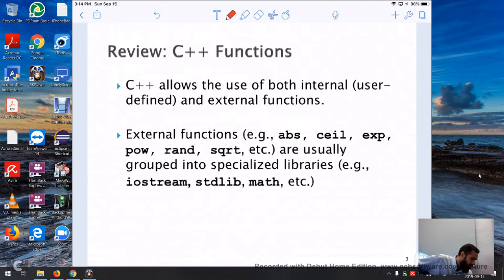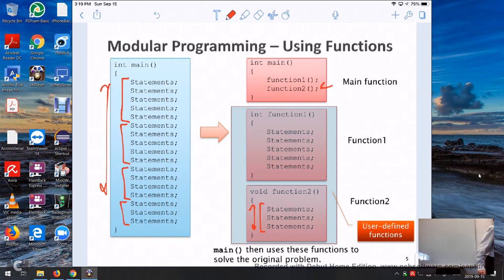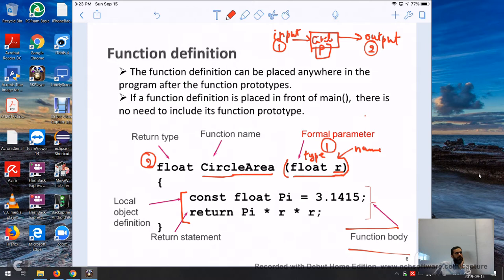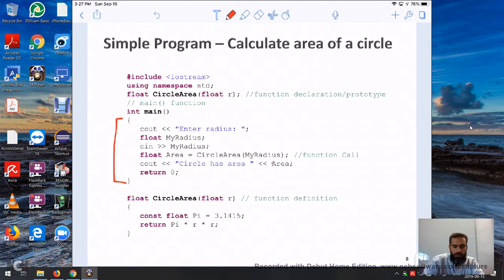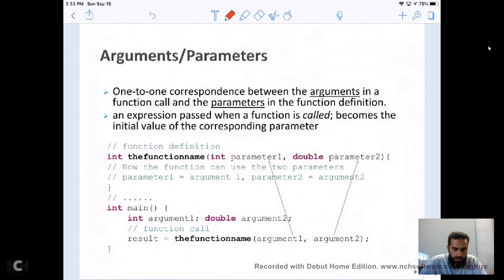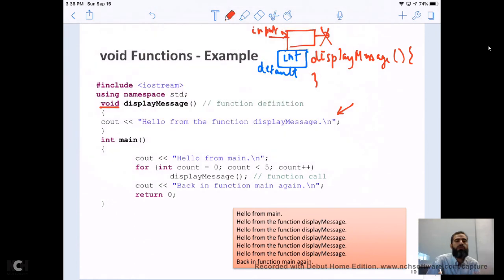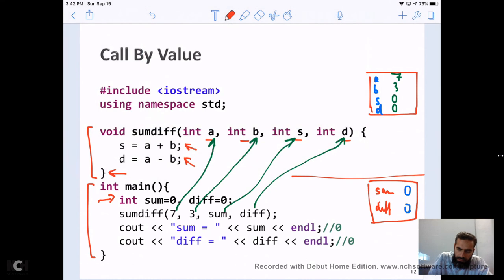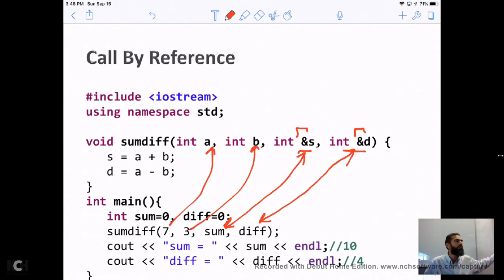CS112 Lec04 - 2019-09-15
Review of functions in C++: Syntax, call by value, call by reference